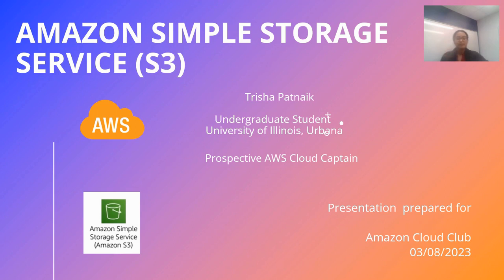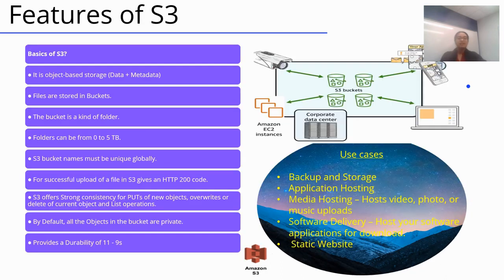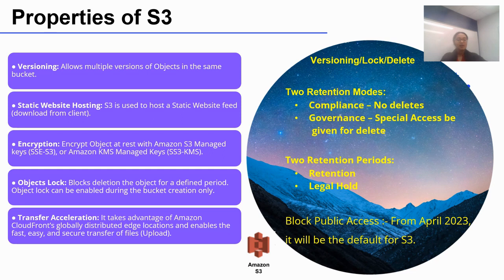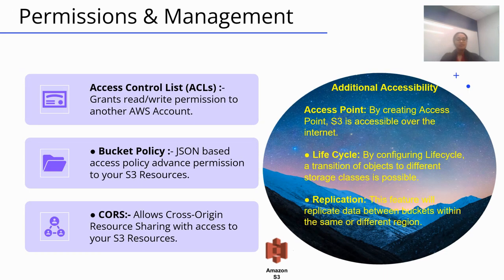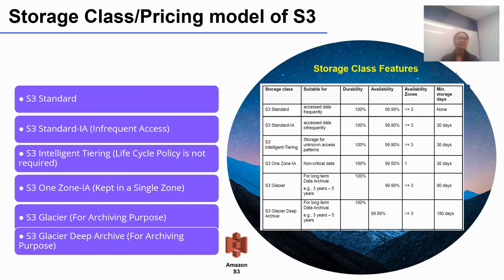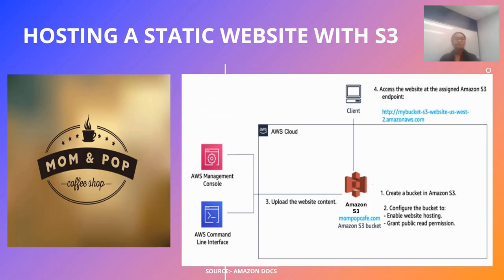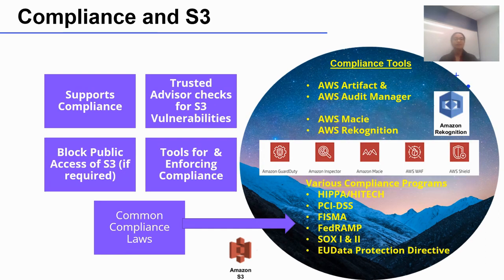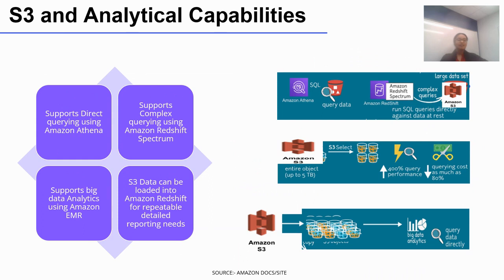Amazon Web Services - Simple Storage Service (AWS - S3)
This presentation is prepared for Amazon Cloud Club (ACC) for the prospective "Amazon Cloud Captain" in my specific Area/University.

I am thankful to Amazon Web Services, University of Illinois (Urbana), College of Engineering (UIUC), Dept. of Computer Science (UIUC), Massachusetts Institute of Technology (MIT),  and last but not the least, my Alma-mater "BHS"  for supporting me and allowing me to dream that "Sky is no longer the limit".

Thanks To Tracy Wang (AWS Cloud Clubs Community Manager) for giving me an opportunity to be part of this process which I thoroughly enjoyed.